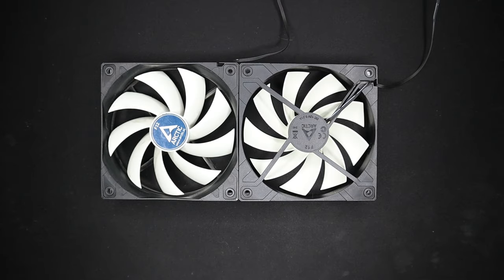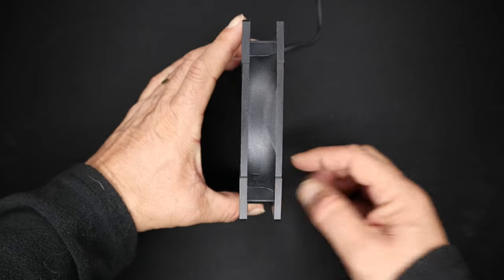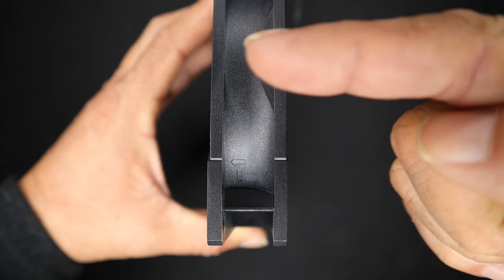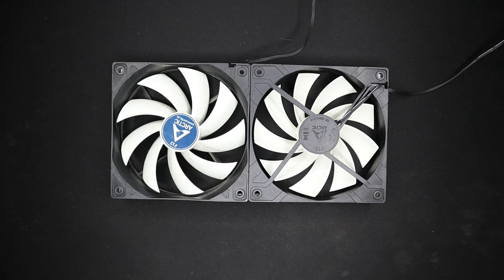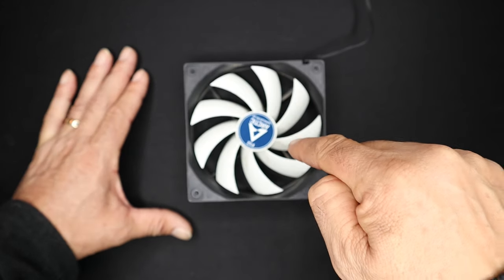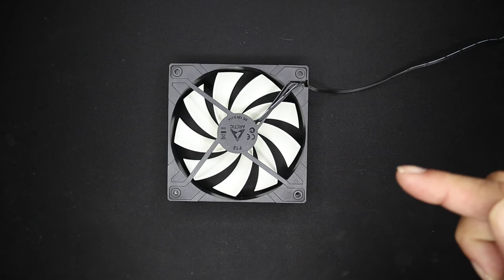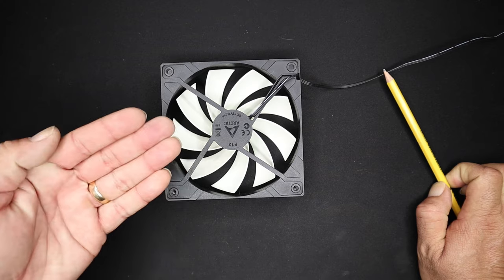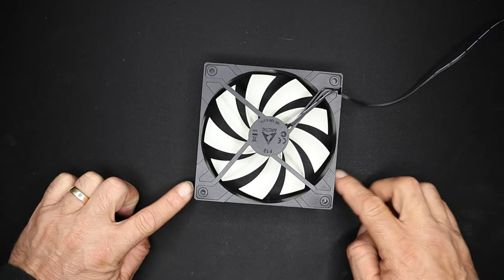Computer fans - 3 tips on how to determine airflow direction - intake vs exhaust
Computer fans - Here are 3 tips on how to determine airflow direction.  I have a few Artic fans to help you determine which way is which.  It wasn't that long ago that I was a first time builder!
Scotts PC Amazon store front
Noctua NF-A12x25 PWM
Artic Fans 120mm
RGB Fans

Timecodes
0:00 - Intro
0:11 - Tip #1
1:00 - Tip #2
1:38 - Tip #3
2:18 - Conclusion